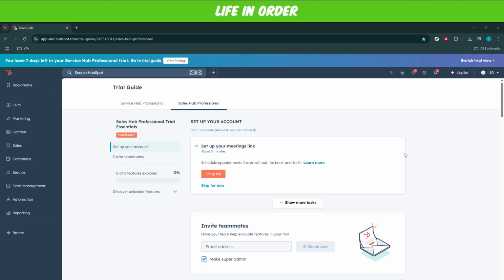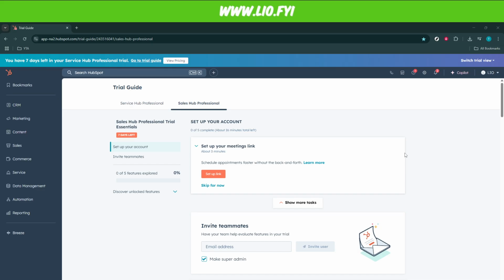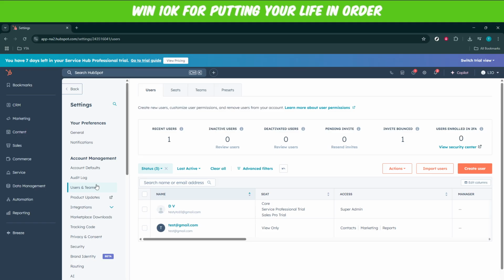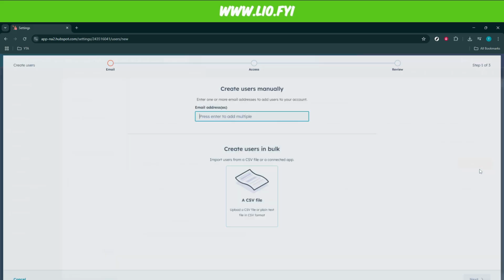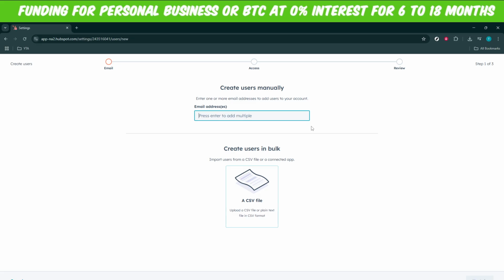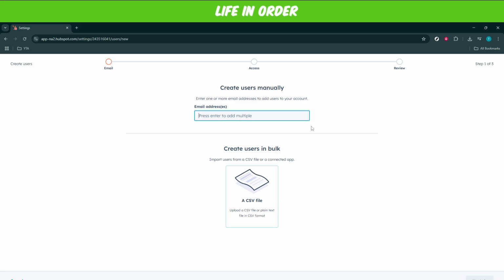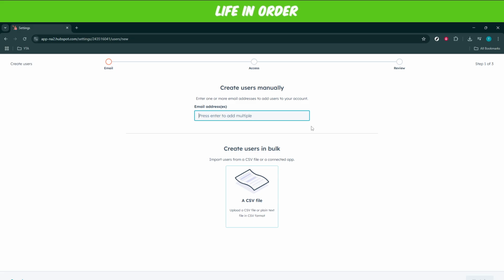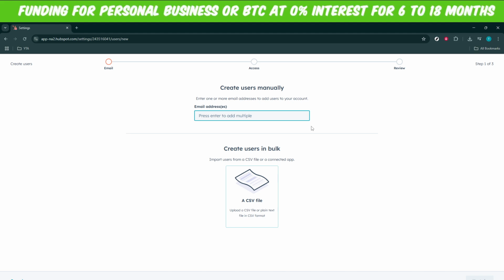How to Quickly Add New Users to HubSpot 2025